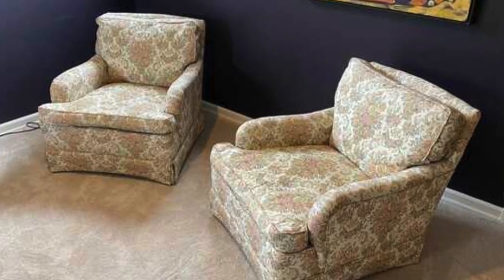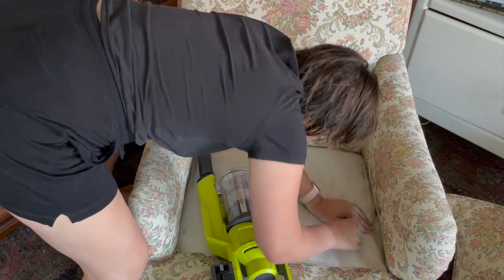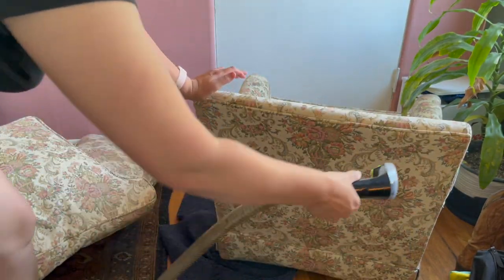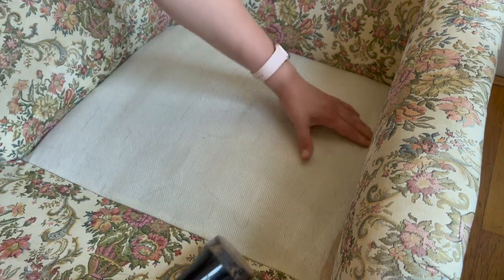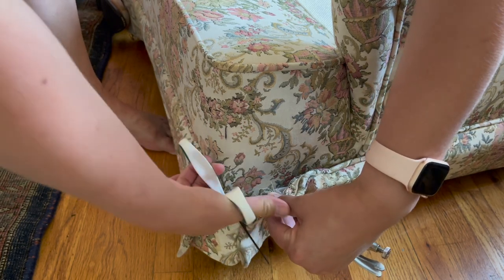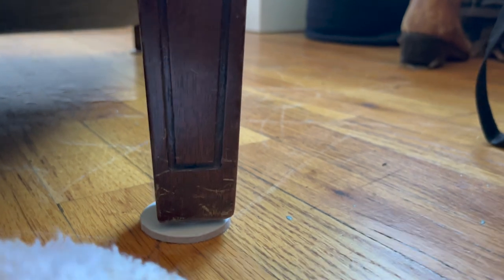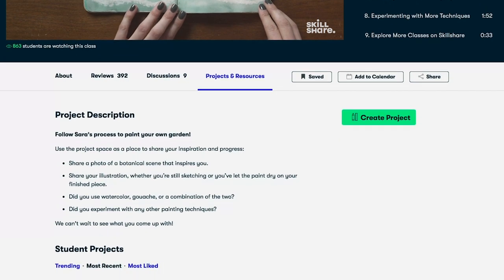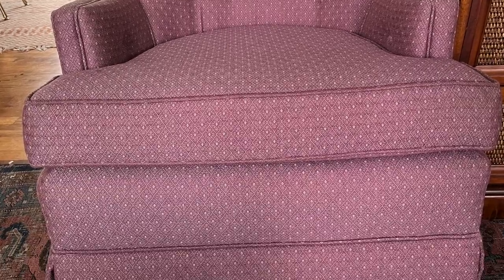Is flipping vintage chairs still profitable in 2022?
I started my furniture flipping journey by flipping vintage chairs. I was drawn to the ease of doing it -- all thats needed generally is to clean it, remove the old dust skirts, and stage it up nicely and list online. I've made a couple thousand dollars profit from flipping vintage chairs!

I think this trend started from @JAMIEANDSARAH  and absolutely blew up with @FurnitureFlippingTeacher  and I know I certainly had my own take on it as well!

My MOST popular video has over 50,000 views and it's all about a better way to flip vintage chairs! (Don't rip the skirt off!)

However, it's a been a while since this trend blew up so I wanted to know: is flipping vintage chairs still profitable in 2022? Let's investigate this trend together.

We hope to empower YOU to learn through doing, while WE learn through doing. You don't know what you can do until you try. We love trying new things and sharing our thoughts and honest feedback about the experiences. -Clara